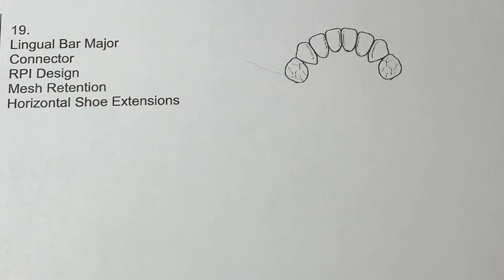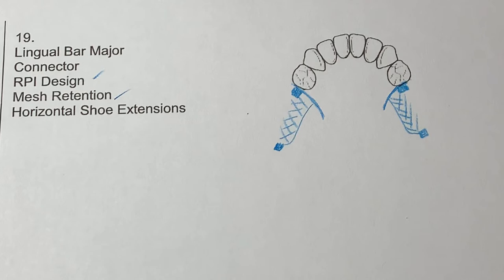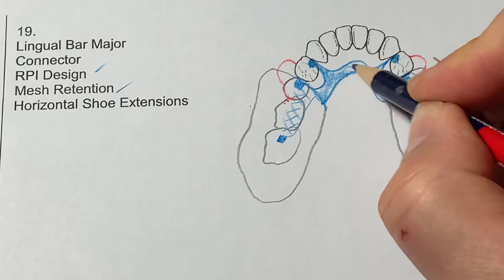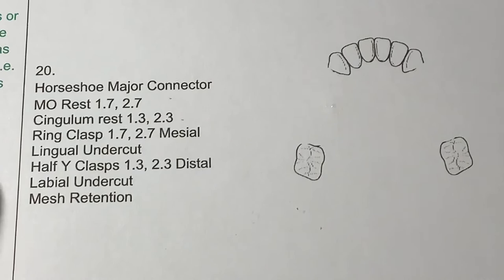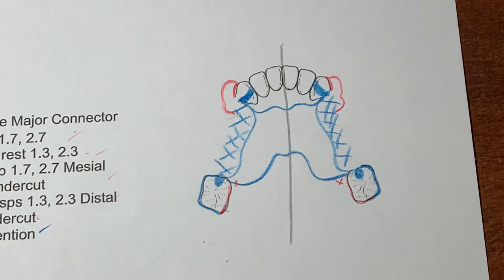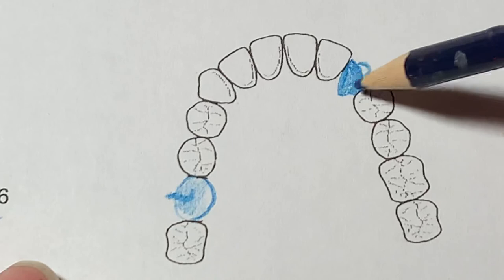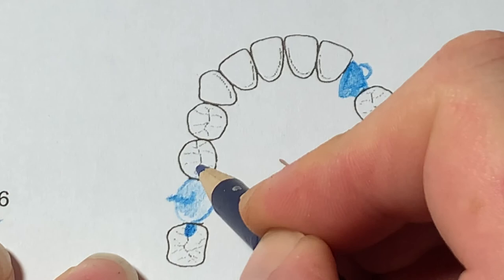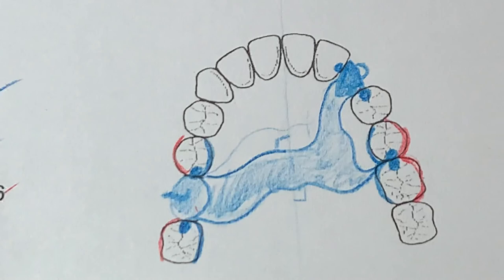DENT 2004 Week 7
Week 7 page 7 worksheet